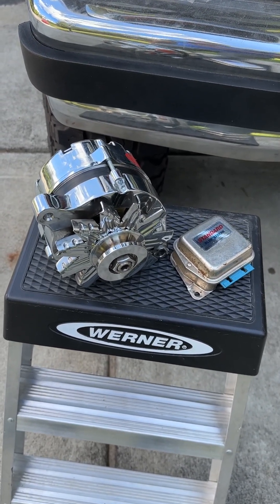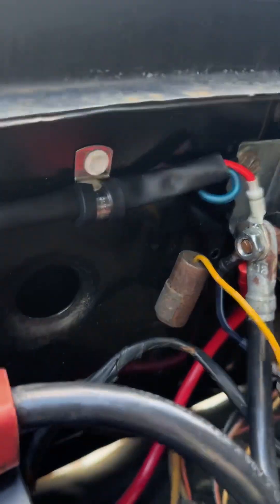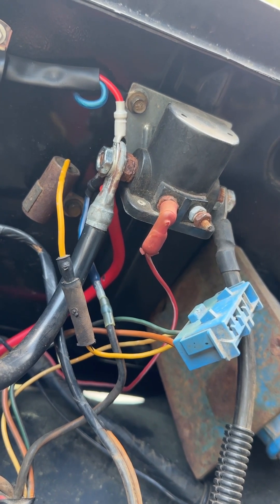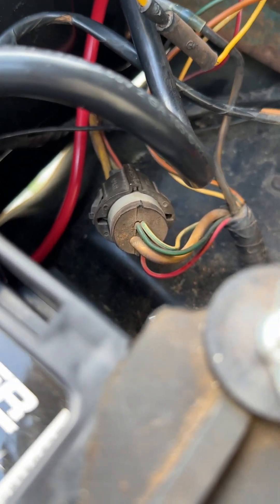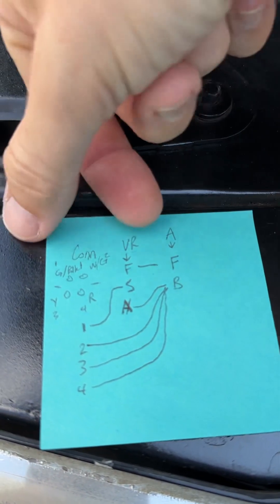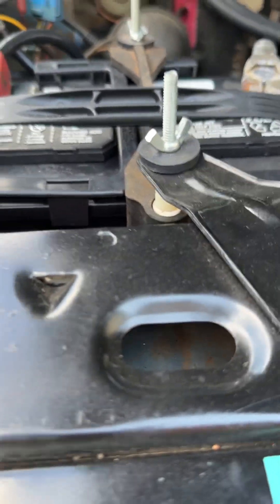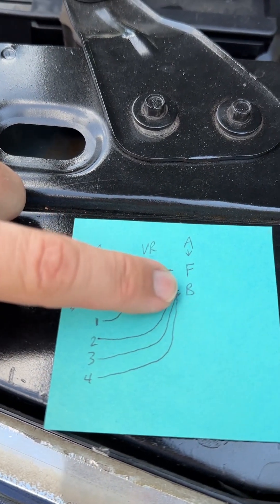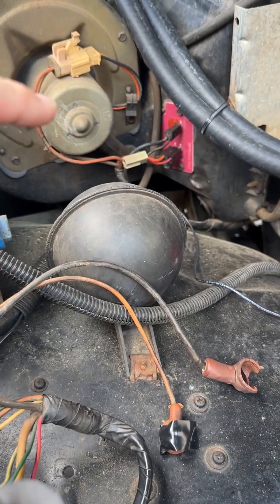One Wire Alternator Upgrade from Old Style Ford Externally Regulated Alternator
This video answers the question, what do you do with the old wiring?!? Every video I’d seen was saying that “It’s sooo simple! Just run a wire from the lug on the alternator to the battery or the starter solenoid.” Well, if you’re “upgrading” then where’s the steps of the conversion process? Look no further. I did some digging and am providing you with the quick and dirty information that you need. I’ll be cleaning up my wiring from this point, but this will get you back on the road.

In the video, 1982 F-250 with 5.8L. Tuff-Stuff 140 Amp alternator.